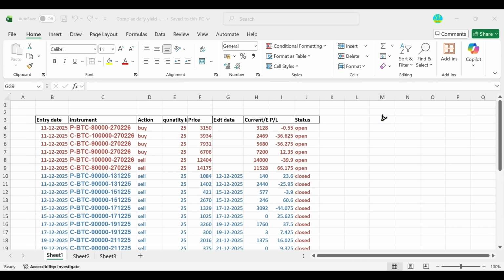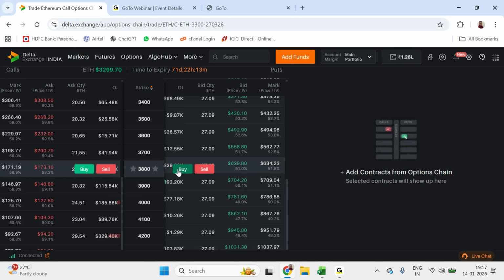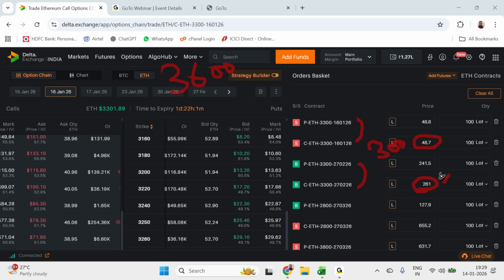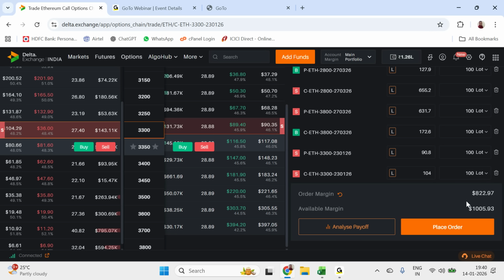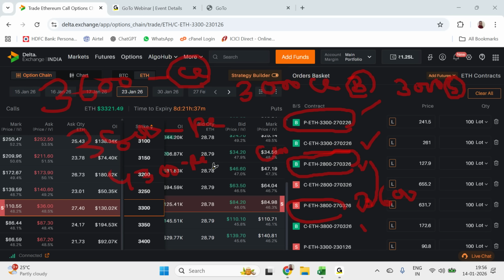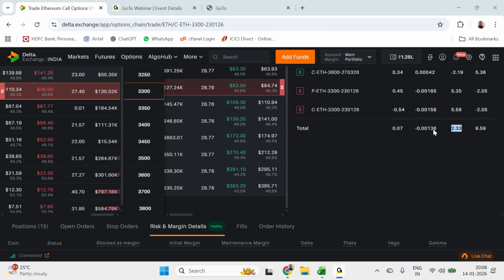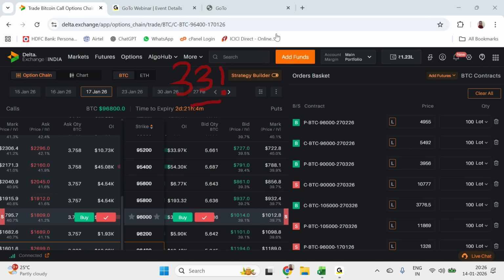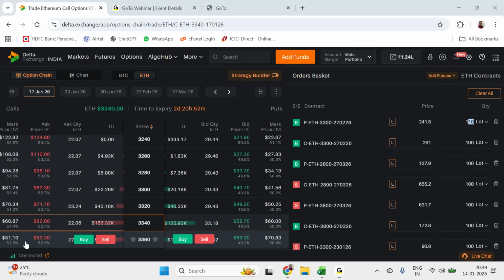Complex Daily yield option strategy in Crypto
Explained the complex daily yield position with adjustment .